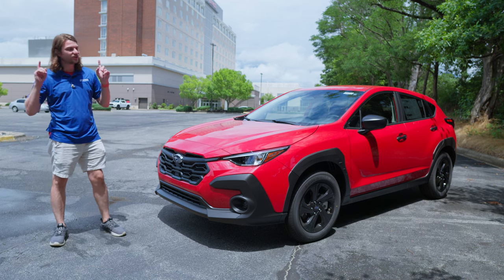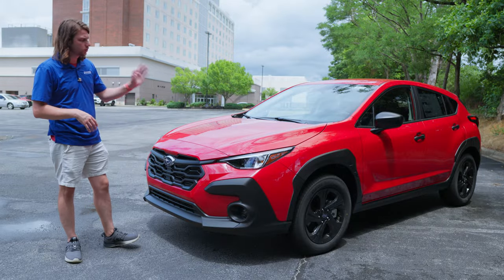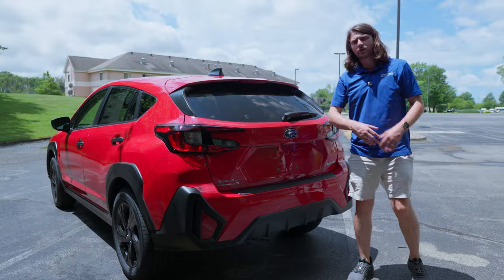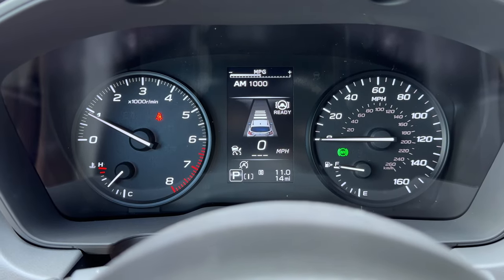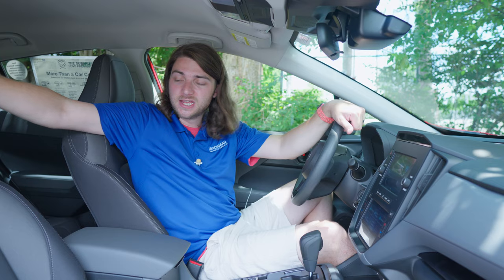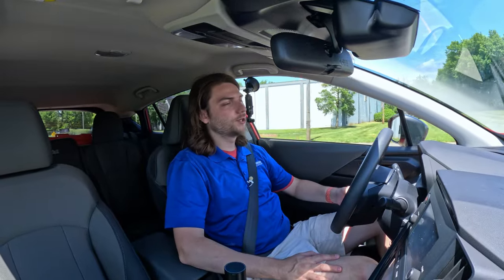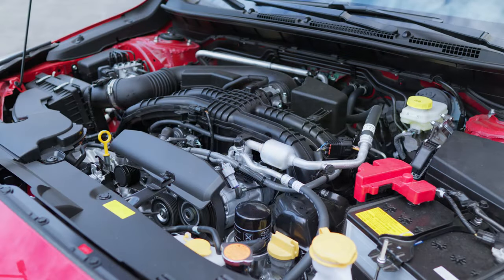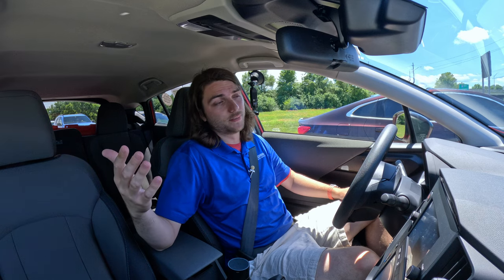Is the CHEAPEST Subaru Crosstrek worth buying??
In this video we will be taking an in-depth look at the entry level 2024 Subaru Crosstrek!

00:00 - Intro
01:19 - Front End Design
02:20 - Engine
03:16 - Wheel, Side, and Roof Design
03:52 - Exterior Dimensions
04:48 - Rear End Design
05:31 - Cargo Area
06:18 - Interior Dimensions
06:48 - Cabin Features
08:25 - Driver Information Display
09:19 - Infotainment
10:32 - Cabin Features Resumed
11:10 - Front Seats
11:41 - Rear Seats
12:14 - Interior Dimensions
12:47 - Test Drive
14:30 - Idle Decibel Check
14:57 - City Speeds Decibel Check
15:07 - 3 Pros and 3 Cons
17:32 - Highway Decibel Check
18:14 - Summary
19:20 - Recommendation
19:50 - Outro

9650 Bluegrass Parkway, Louisville, Kentucky 40299